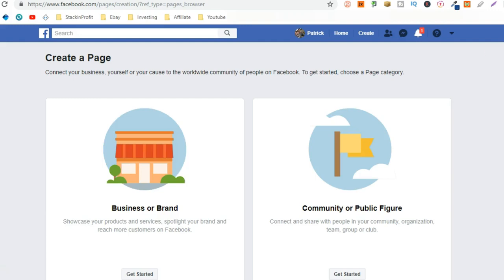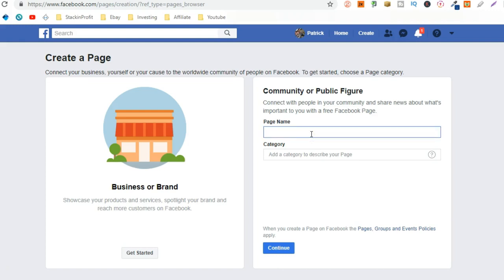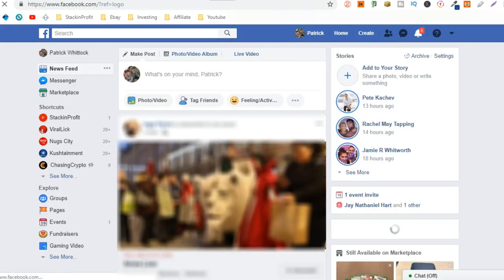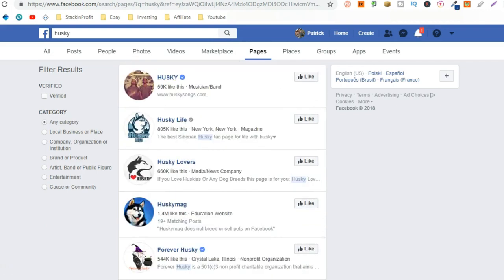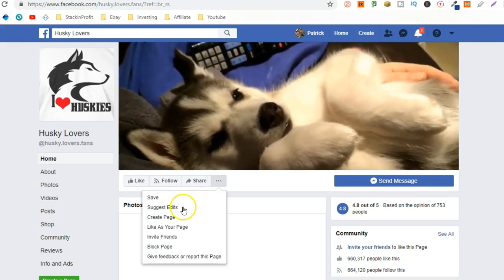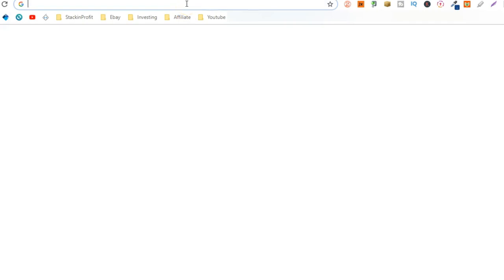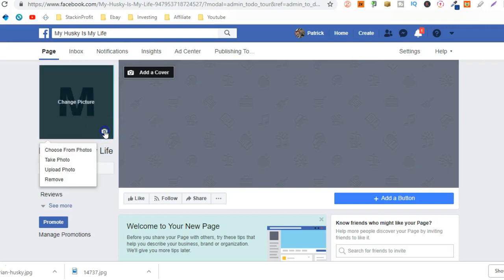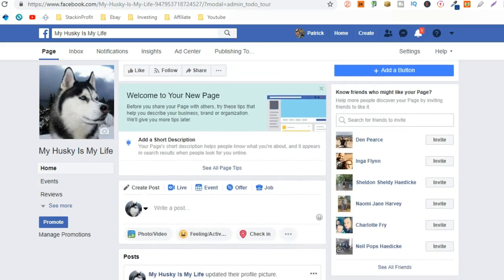How To Make Money With Facebook Page (#2 Creating Your Page)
This video is part to in a FREE mini course on how to make money with facebook page, in this video i share how to create a facebook page so you can earn money.